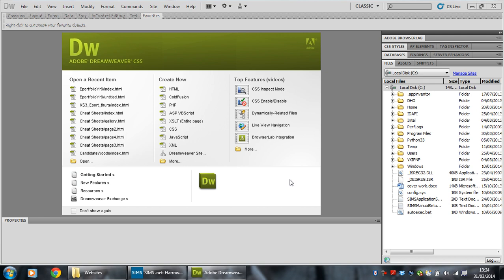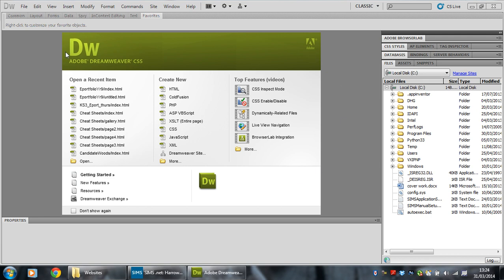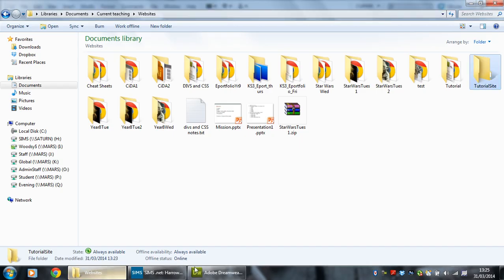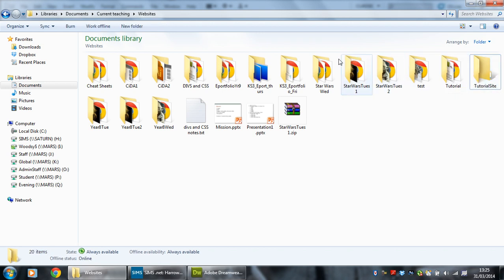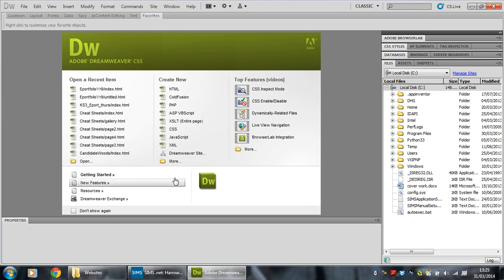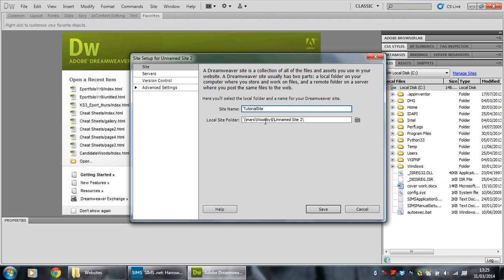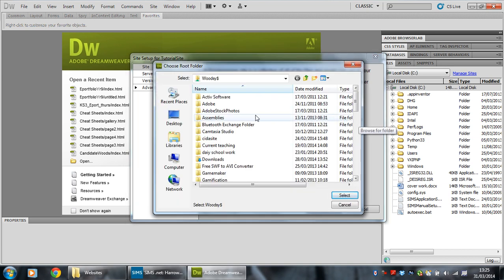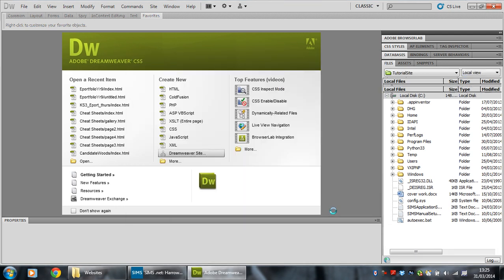Make an Eportfolio with Dreamweaver CS5 - 1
Making a new Dreamweaver site.